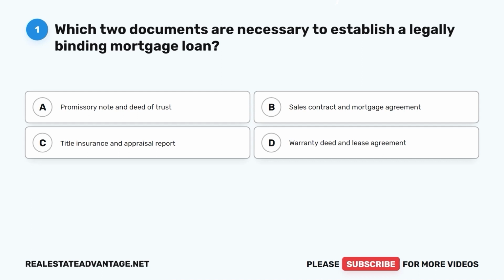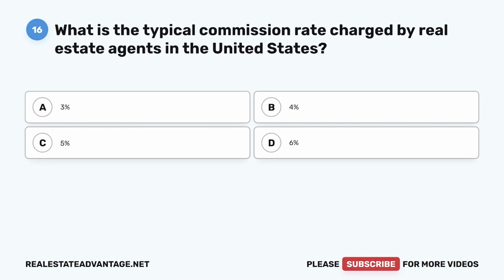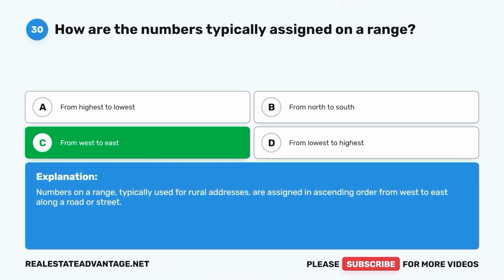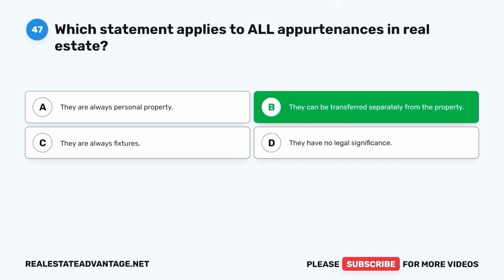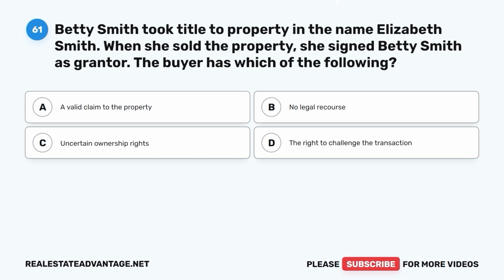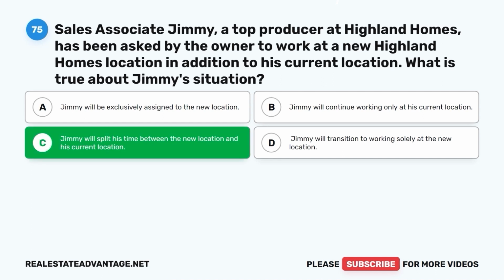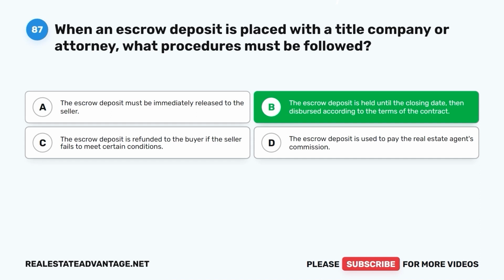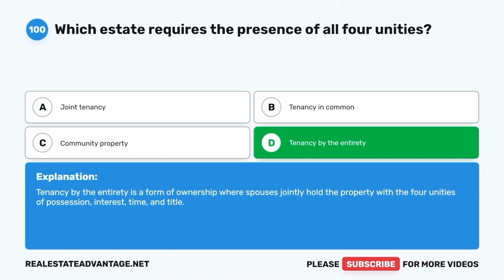Ohio Real Estate Exam 3 2023 (100 Questions with Explained Answers)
This Ohio Real Estate Exam 2023 will cover many of the following topics such as:
Legal Descriptions
Real Estate Contracts
Residential Mortgages
Brokers exam contents:
Contracts
Financing
Closing Transactions
Federal Income Tax Laws
Investment
Zoning and Planning
Environmental Issues
Property Management